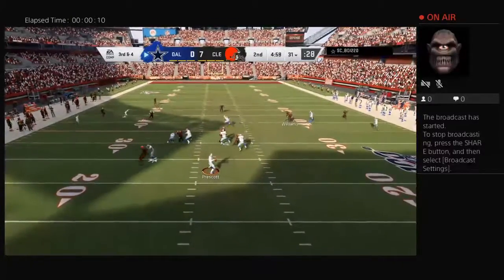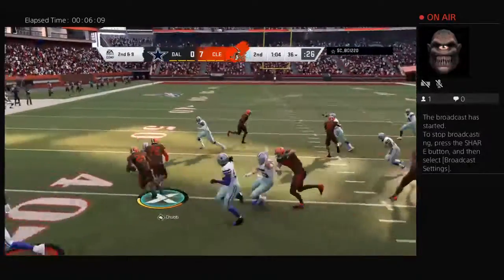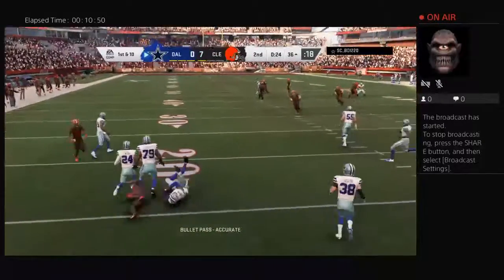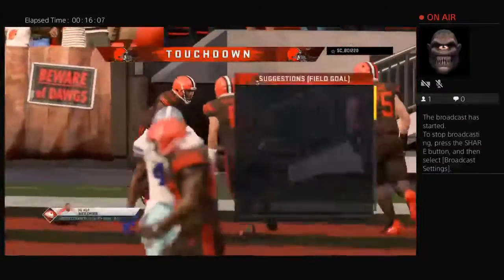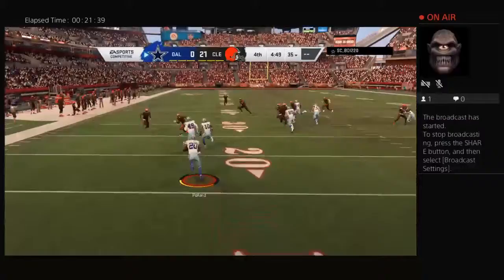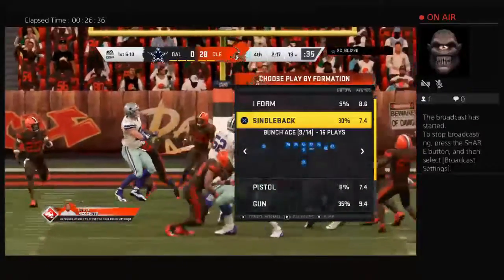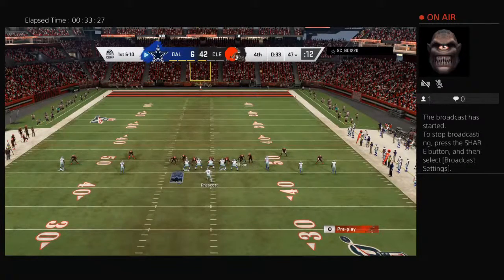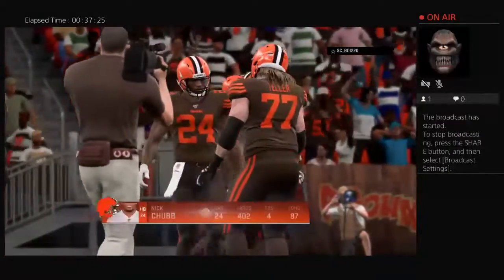diggipounds's Live PS4 Broadcast